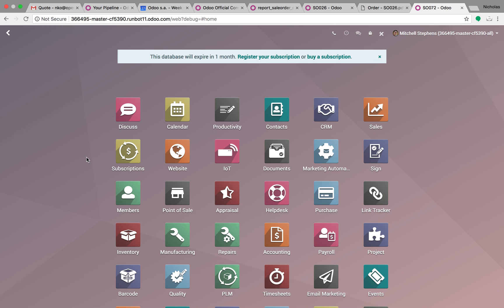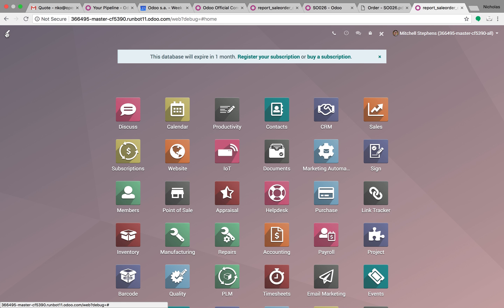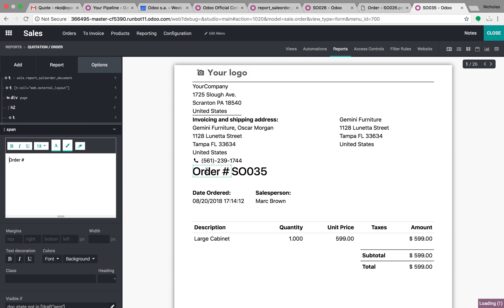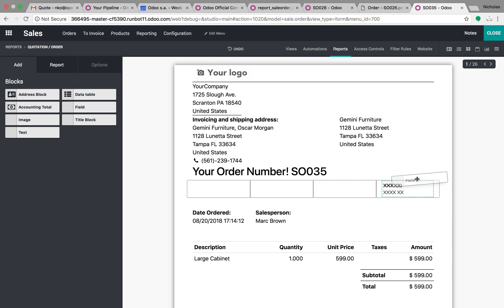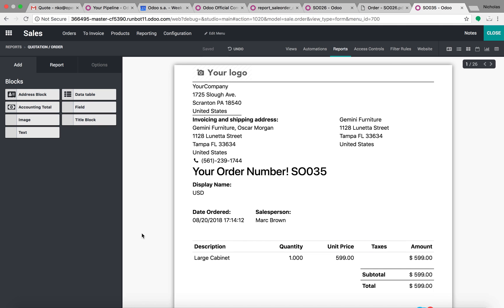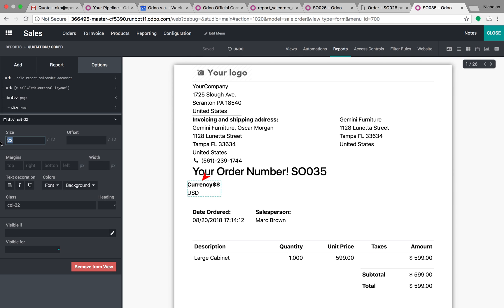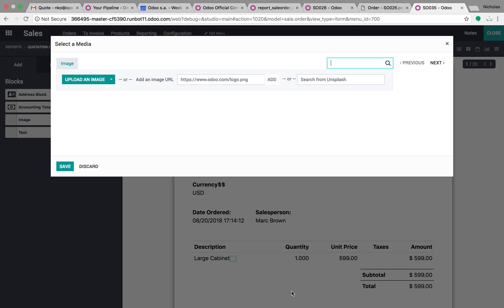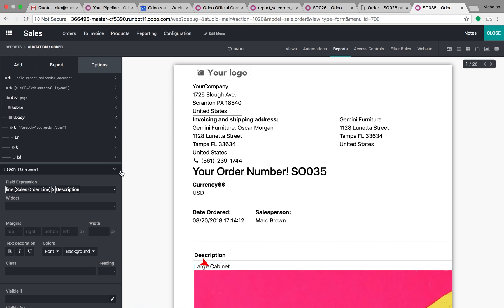Odoo V12 Editing Reports